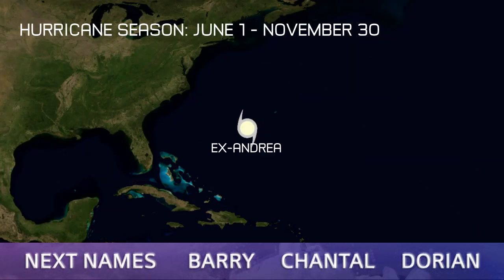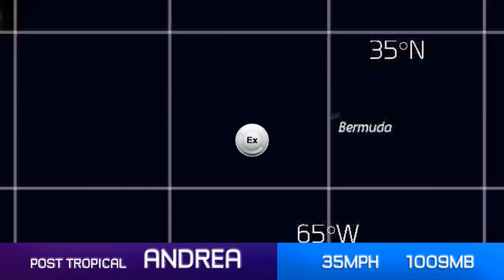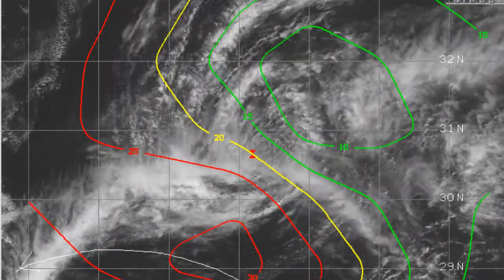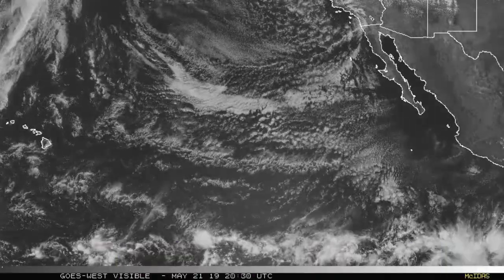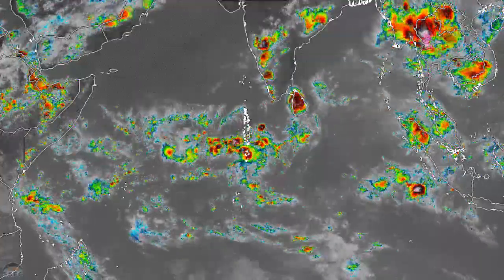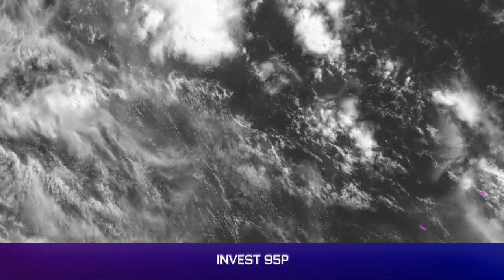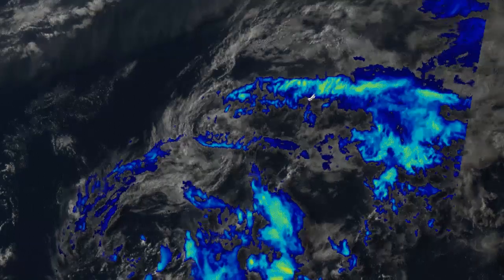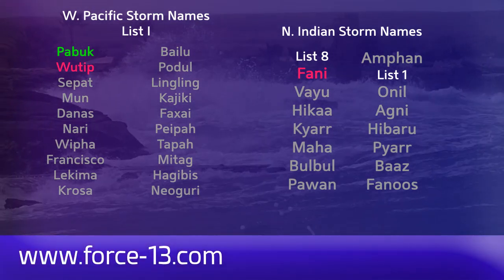Tropical Weather Bulletin (Ex-Andrea) - May 22, 2019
Latest from the world of tropics for May 22, 2019
After an incredibly short spell, Subtropical Storm Andrea has dissolved into a remnant low around 140 miles west of Bermuda. Any effects from this system are expected to be light as it crosses Bermuda in the next 24 hours.
An area of interest is currently located in the Eastern Pacific with a 50% chance of development, according to the National Hurricane Center.
Invest 95P has died to the north of Fiji, and is no longer on the books.